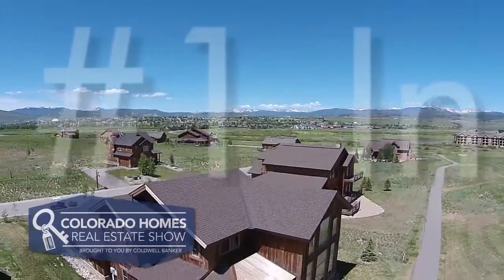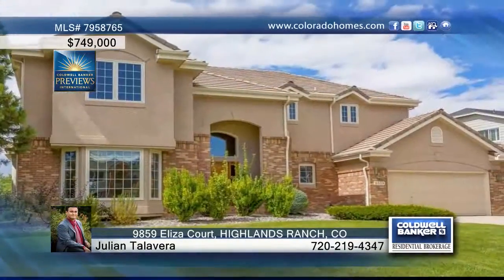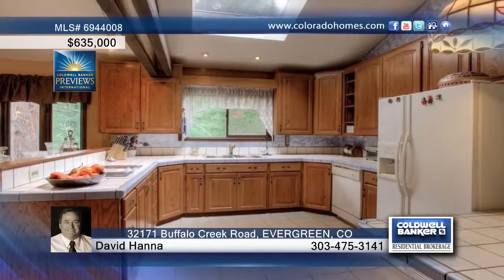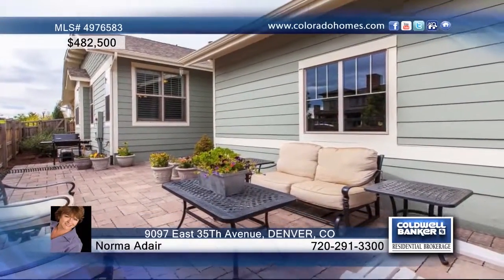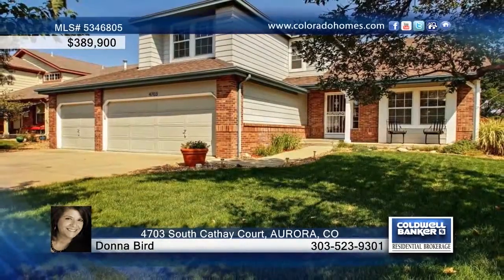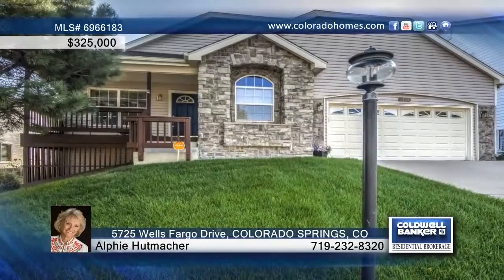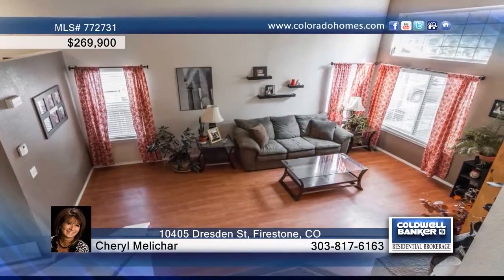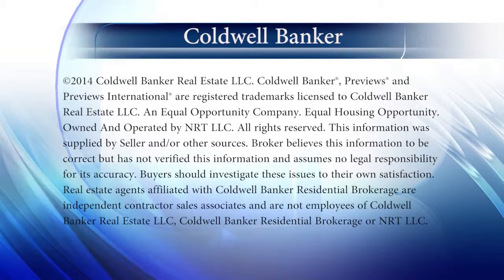Colorado Homes Real Estate Show 10-18-15 HD